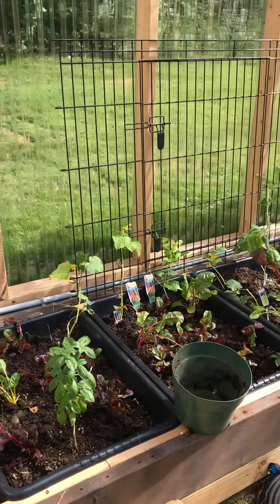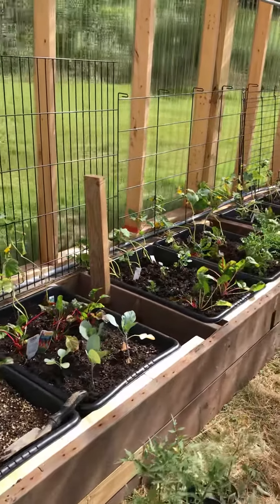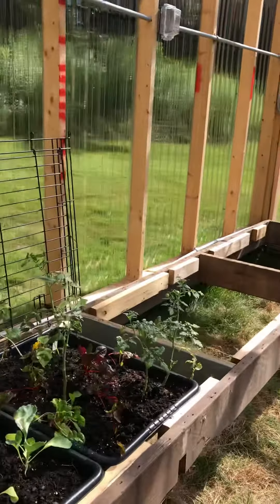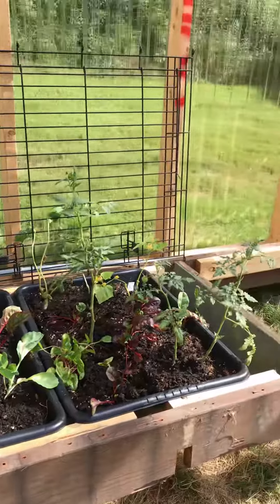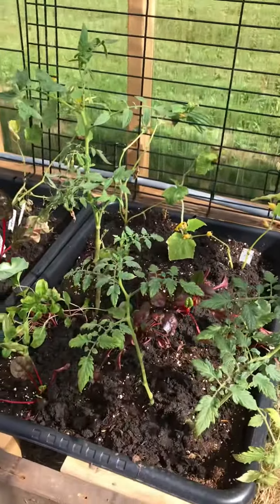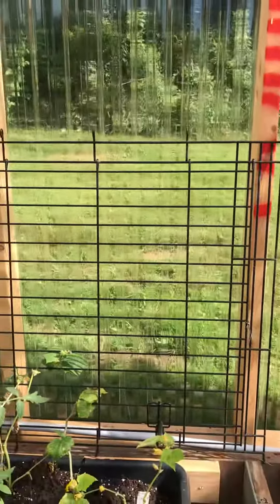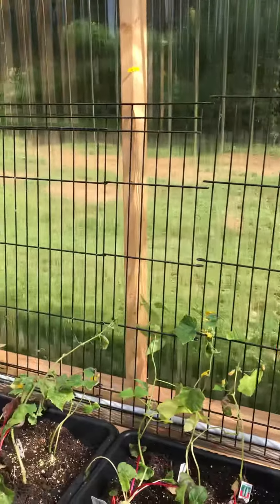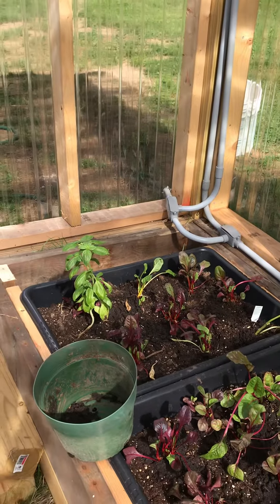How to build inexpensive plant beds with plastic containers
Greenhouse Vegetables Day 3-There are many ways to set up a greenhouse. In planning the construction of the greenhouse location & full sun was a priority.  It began as a sketch on a brown paper bag and evolved into a detailed, mathematical drawing & permit application.  The agony of relying on someone to construct it was painstaking.  There were gaps( no cap) ventilation sections without screens allowed a few insects & teachable moments.
I am far better skilled at splitting perennials & starting vegetables from seeds than orchestrating a greenhouse. It’s a lot like juggling 6 balls. The precise temperature, humidity, airflow, nutrients, insects & non chemical treatment of them, watering, etc. This process is exploratory.  I believe anyone who has a passion and is committed to working diligently, accepting when something fails & tries again without a loss of enthusiasm can
enjoy the discoveries that lie ahead. I DO NOT profess to know everything, but have a willingness to share my trials & tribulations.
You tube posters have taught me valuable lessons. Thank you to all the brave & generous contributors to the community of gardening.